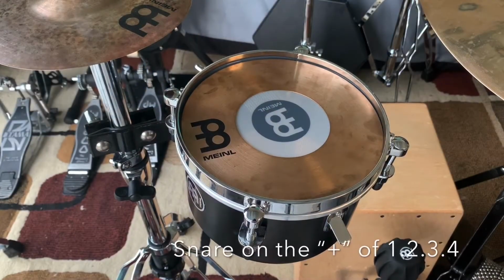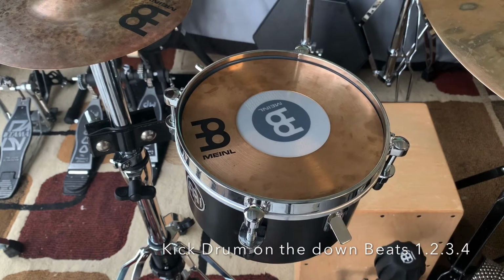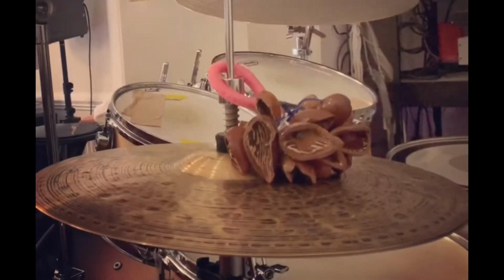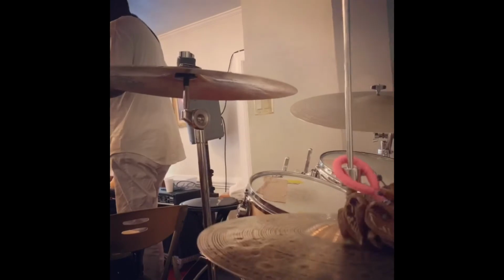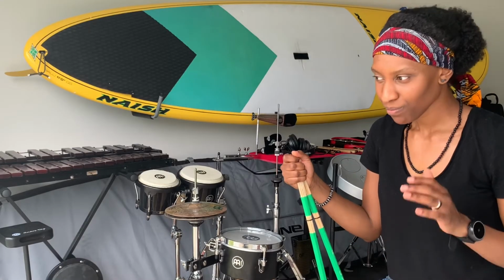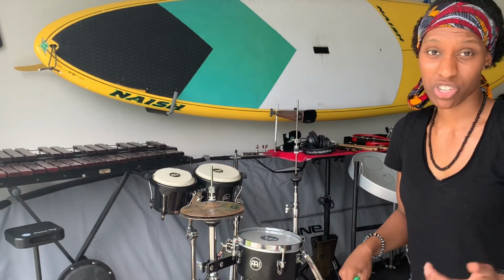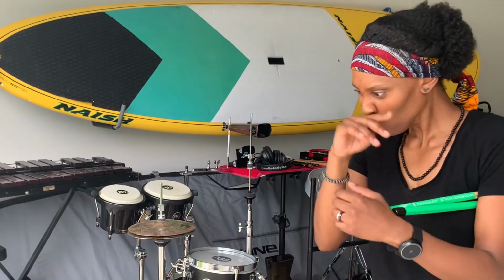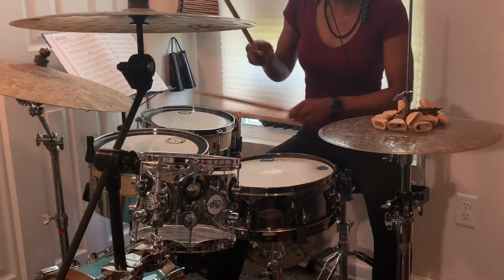How to Play Shout Music/ Praise Break On Drums | Gospel | Easy Shout Beat | To God Be The Glory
In its most standard form, shout music is characterized by very fast tempo, chromatic bass lines, snare hits and hand claps on the upbeat of each beat. The organ typically plays dominant 7 chords while improvising over blues riffs. The pianist typically plays counter rhythms to the established rhythmic structure. There are many variations of this particular style of music. Often bands will break into shout music at the end of a song or as a finale, or at a particularly high emotional point during a church service or sermon—often cued by the pastor or speaker themselves.

Shout music is used as a bed for vocal riffing and calling out of exclamatory catch phrases, or "shouts" (e.g. "Hallelujah!" or "Thank you, Lord!").